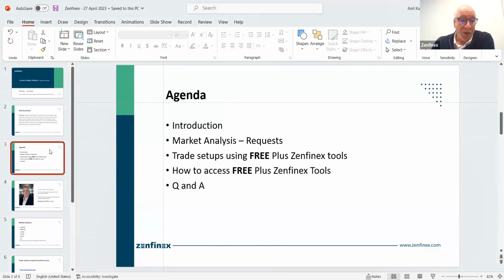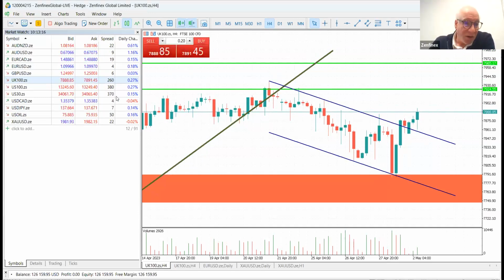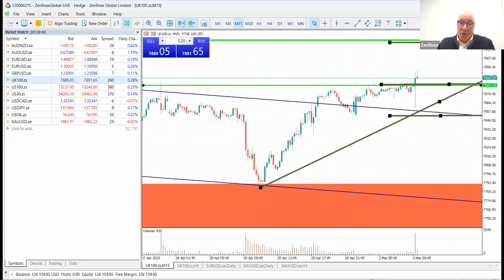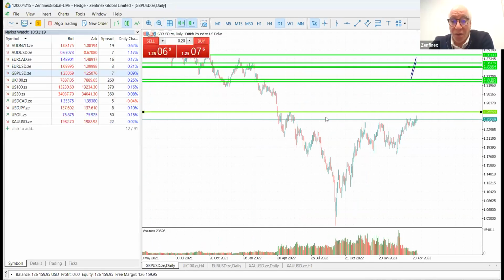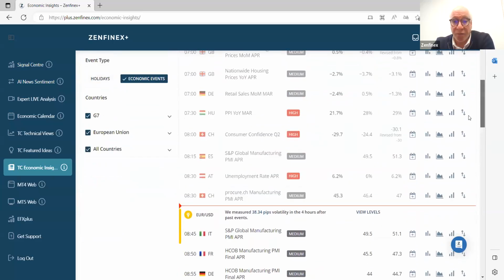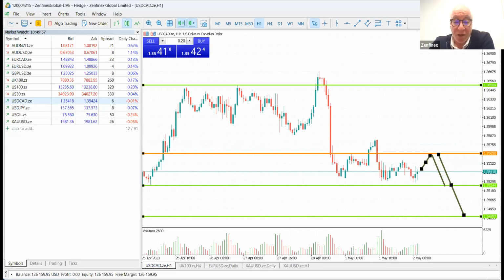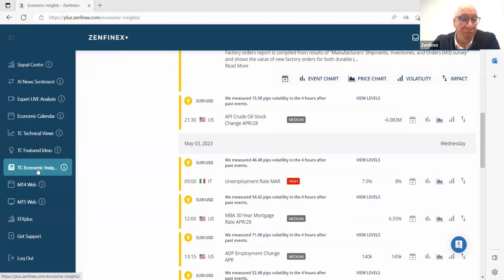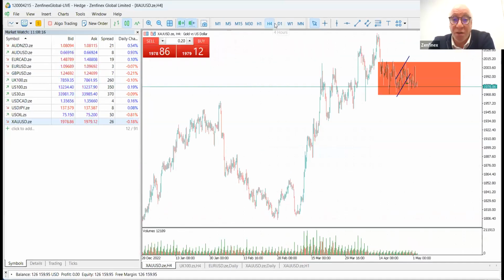Identifying Trade Opportunities With Anil Kumar _Tuesday 02nd of May 2023